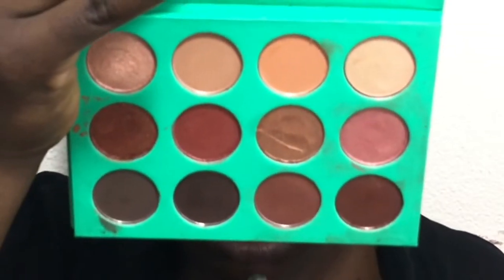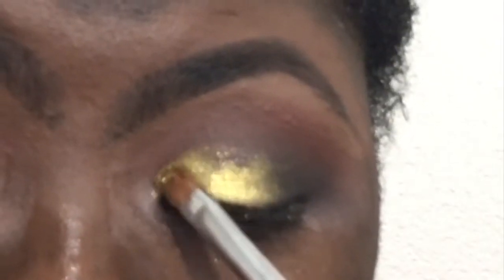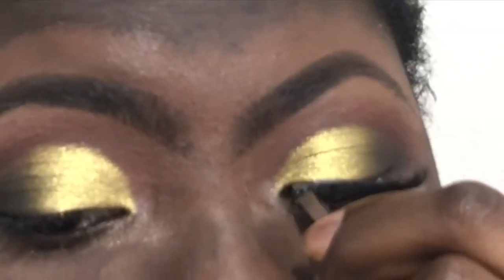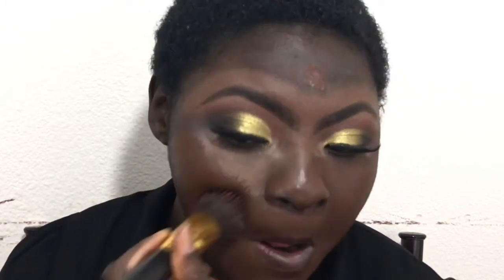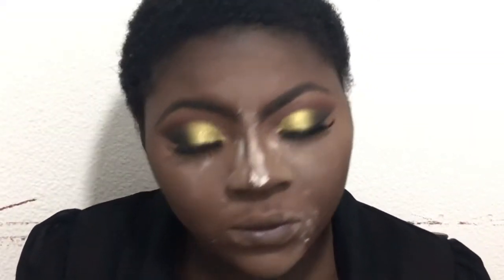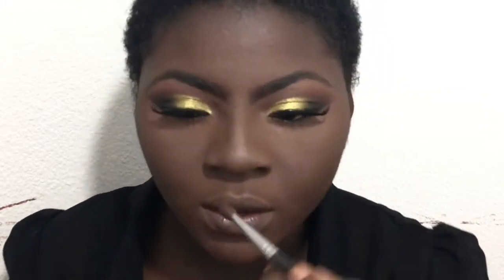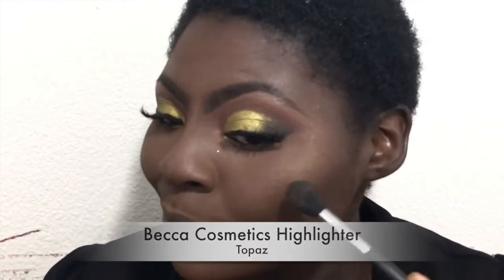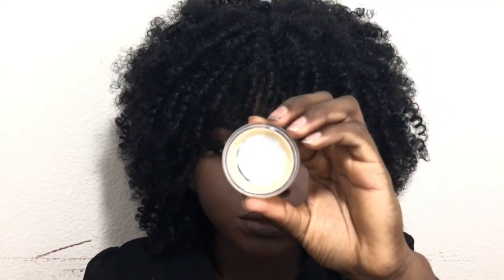YELLOWISH GREEN SMOKEY EYE TUTORIAL FT JUVIA'S PLACE PALETTES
Hi my loves, I've created this easy eye look and i hope you like it!. See you in my next video, God bless